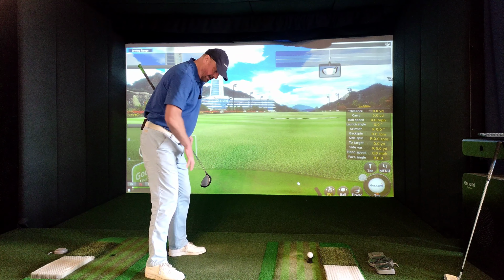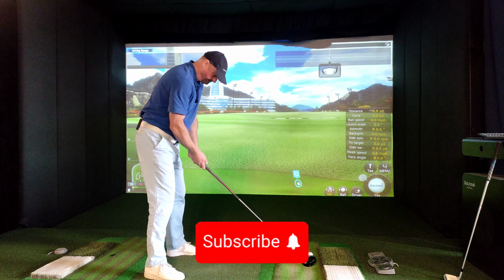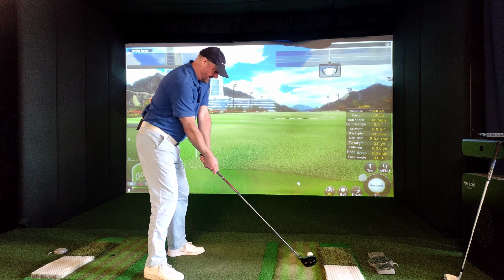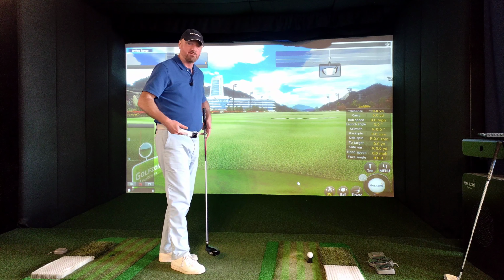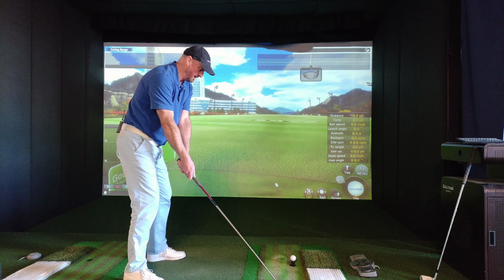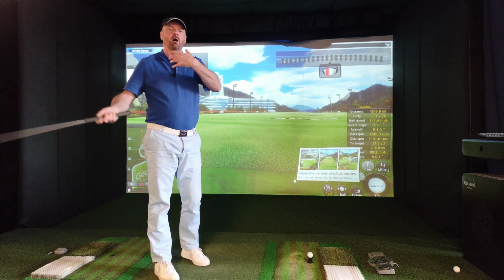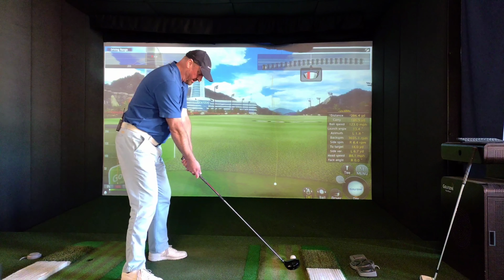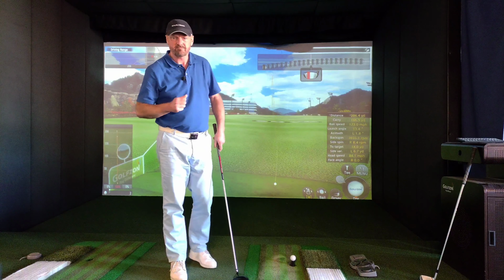Golfers Pure POWER Move - So Simple And Effective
Here, I demonstrate a backswing movement that will create a more powerful golf swing. This simple and effective movement will create greater torque in your backswing, thus leading to more stored power and greater club-head speed through impact, producing longer, straighter golf shots.